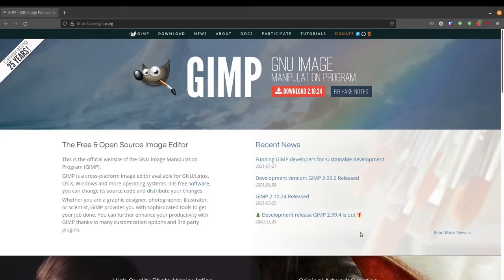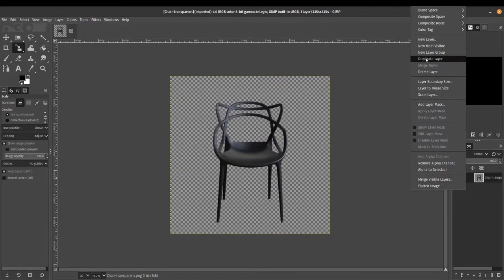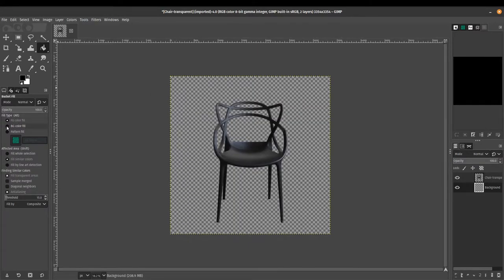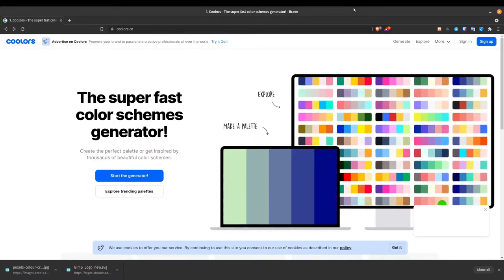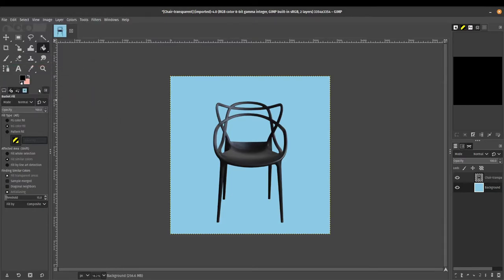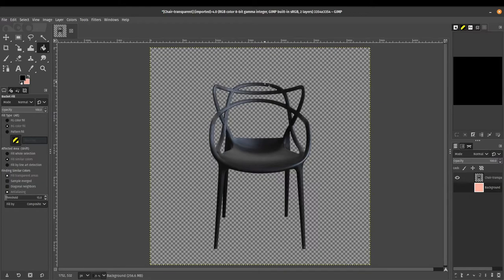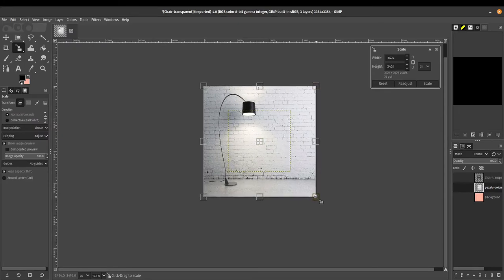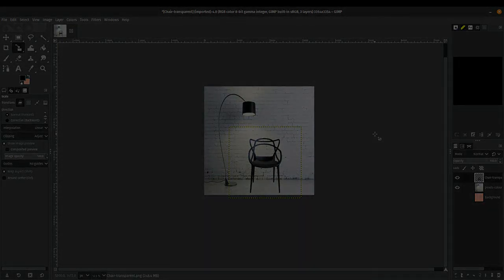How to Replace / Fill Image Background - 2021 GIMP Tutorial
We're going to continue to build on our GIMP skillset. In this video, I am going to show you how to fill in the background of an image with a color, pattern or an image.  First you will need an image with a transparent background.

Timestamps:
0:00 Intro
0:43 Filling the background of a transparent image
1:53 Using the Bucket Fill Tool
3:09 Changing the Fill Color
3:24 Finidng Color Pallettes Online
5:36 Replacing Background with an Image
6:20 Scaling/Resizing an Image/Layer